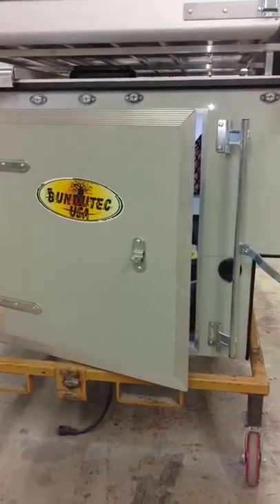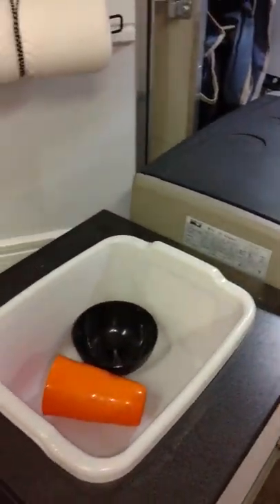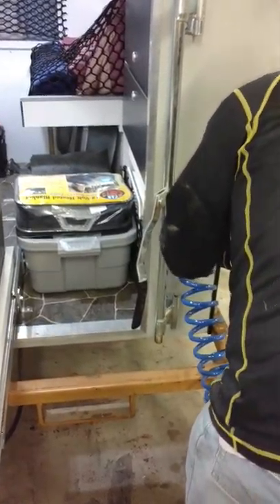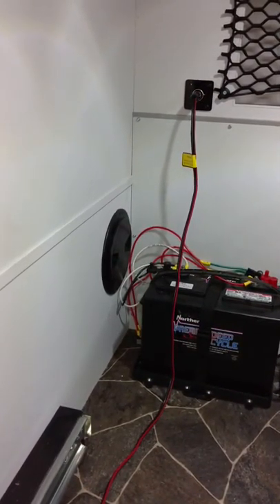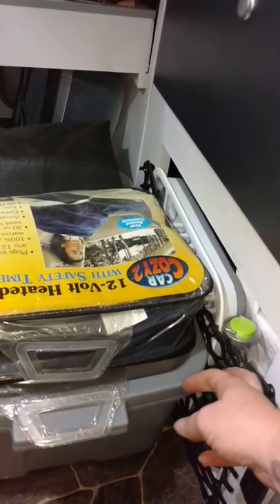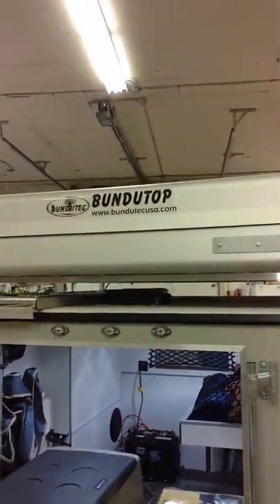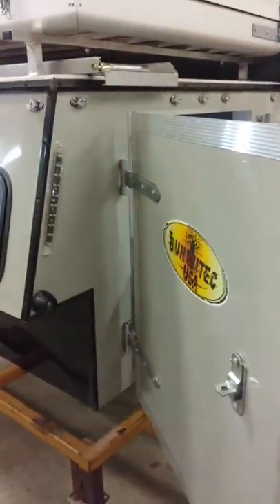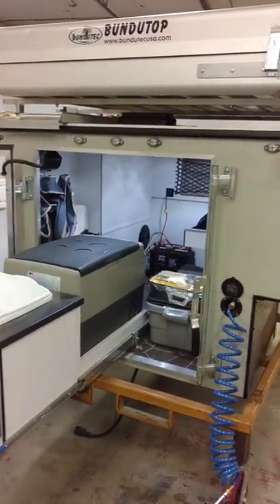BundutecUSA's Bivak Unit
This unit is great for any small truck such as the Toyota Tacoma or Nissan Frontier. A perfect unit for both long and short term Pickup Truck camping in any region!